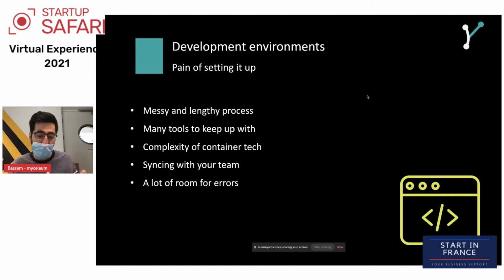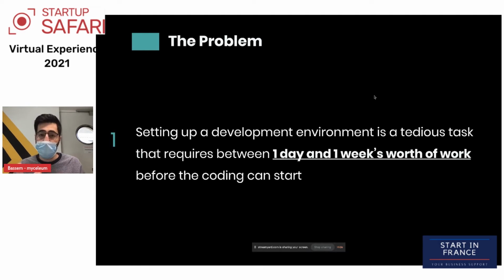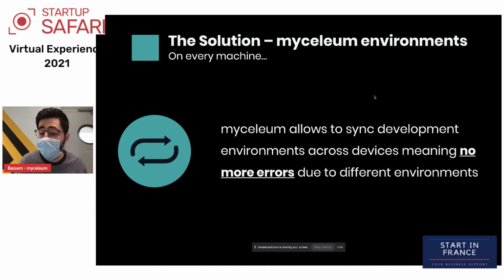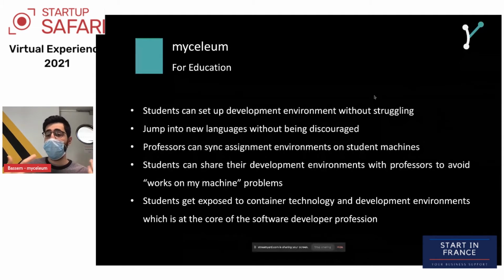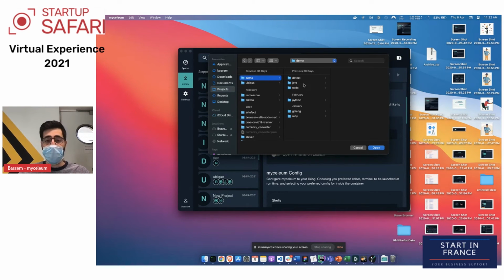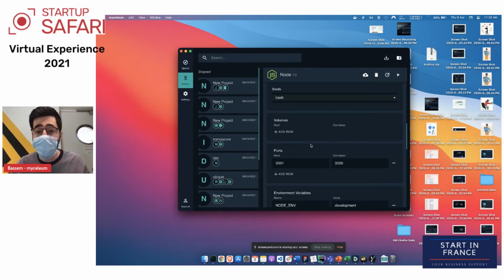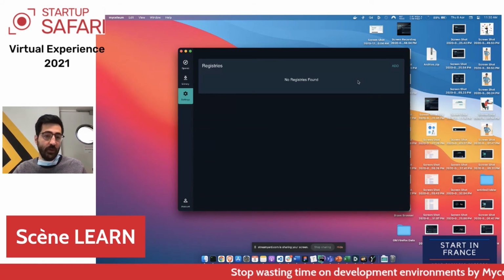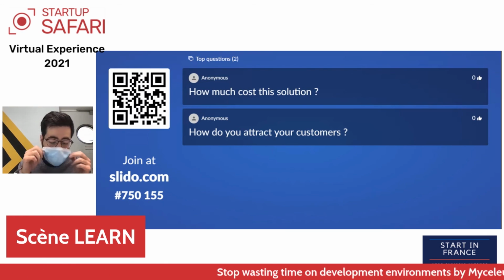Découvrez les environnement de Développement avec Myceleum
L'environnement de développement intégré aussi appelé IDE, est l'endroit d'où vous développez un projet informatique. Mais à cause de la complexité de celui-ci, les bugs et les erreurs ne sont pas choses rares. Myceleum propose des solutions pour gagner du temps et éviter les erreurs.